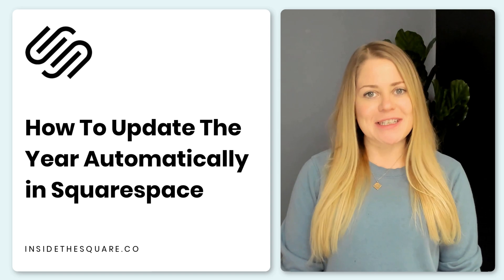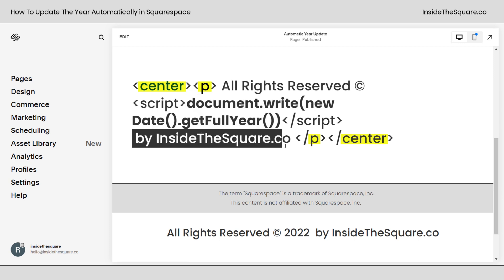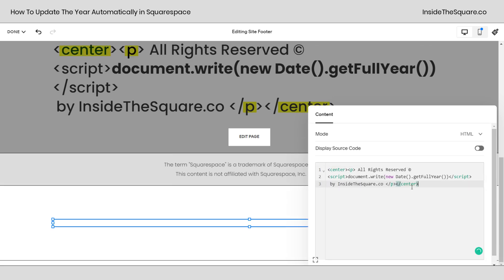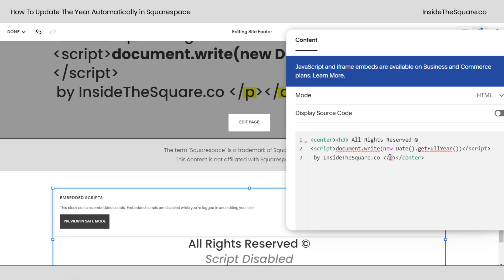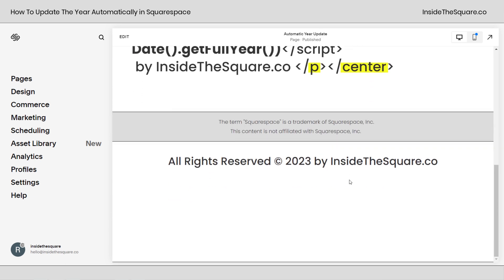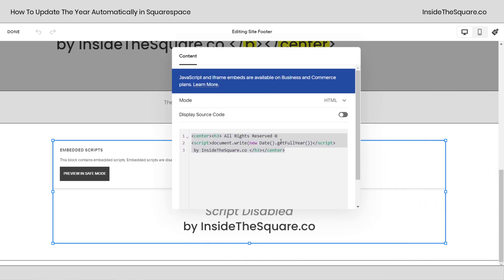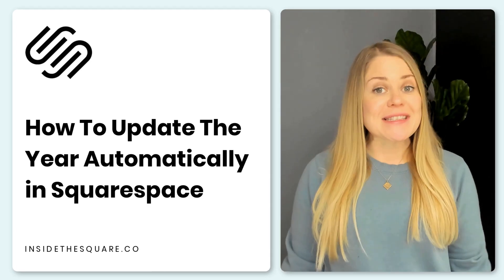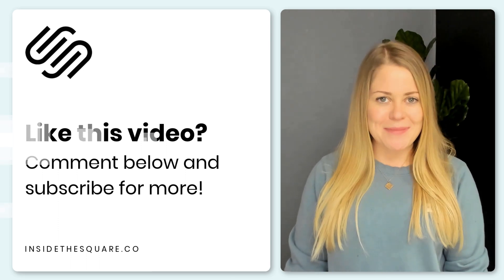How to update the year in your website footer automatically // Squarespace JavaScript Tutorial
In this Squarespace tutorial, you’ll learn how to use some simple HTML & JavaScript to have the year in the footer of your website update automatically. It’s a simple line of code, and in this video, you’ll see how to add it to your site step by super simple step!

Before you get started, it’s important to know that at the time of posting this, only subscribers with a business or commerce plan can use JavaScript inside a code block in Squarespace. Personal plans will need to upgrade.

The code from this video includes characters that I can’t post in a YouTube description so check the comments for the code.